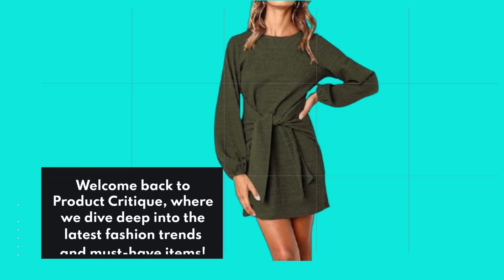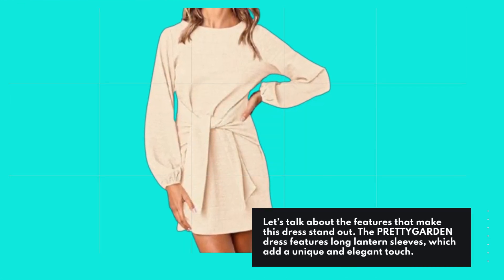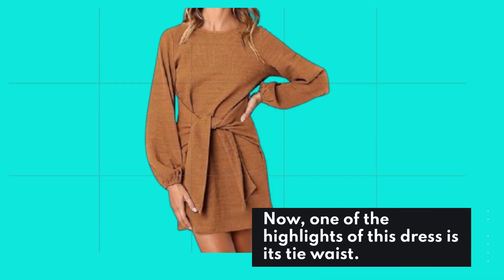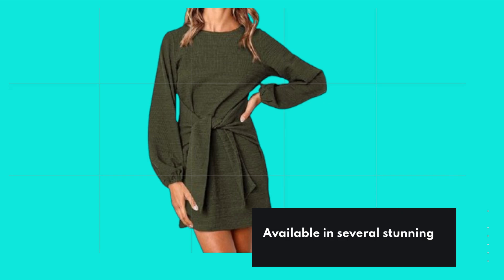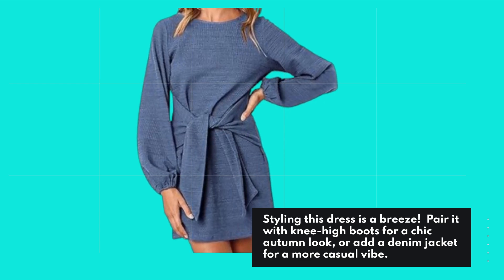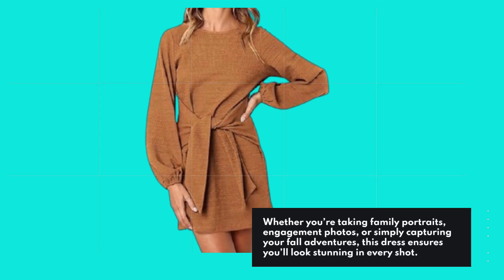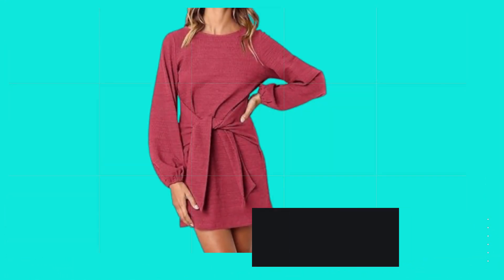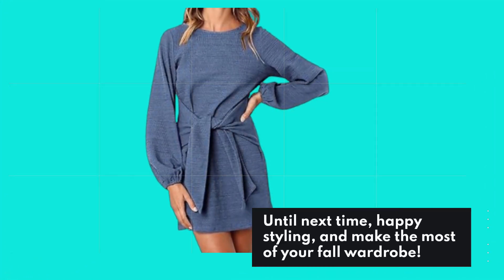👗 PRETTYGARDEN Women's Elegant Long Lantern Sleeve Short Dress | Best Fall Photo Outfits Women 👗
Amazon Product Name : PRETTYGARDEN Women's Elegant Long Lantern Sleeve Short Dress

Welcome to our cozy review of the Best Fall Photo Outfits for Women! In this video, we’ll explore stylish and trendy outfit ideas perfect for capturing beautiful autumn moments. The Best Fall Photo Outfits for Women are all about combining comfort and style while embracing the rich colors and textures of the season.

Join us as we showcase different outfit combinations, including layers, accessories, and footwear that will not only keep you warm but also make you look fabulous in your photos. Whether you're planning a photoshoot, a family gathering, or just want to update your fall wardrobe, this video is packed with inspiration.